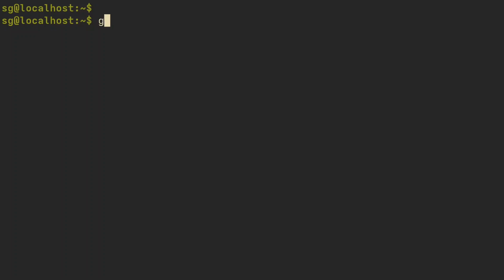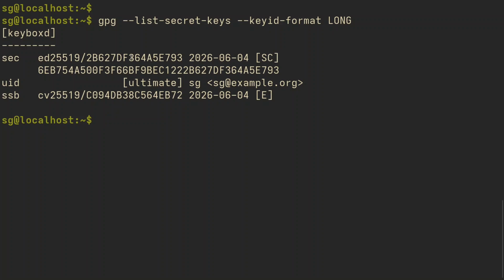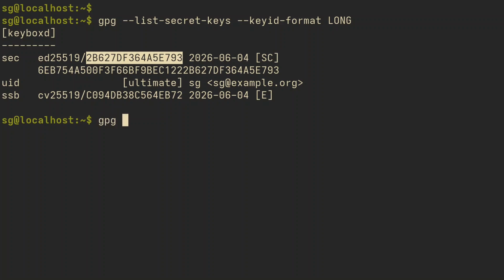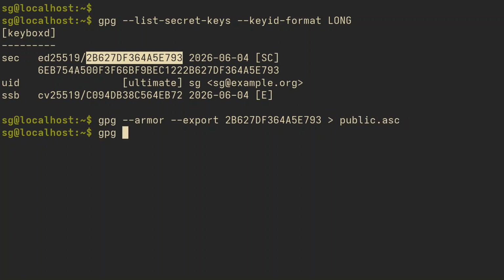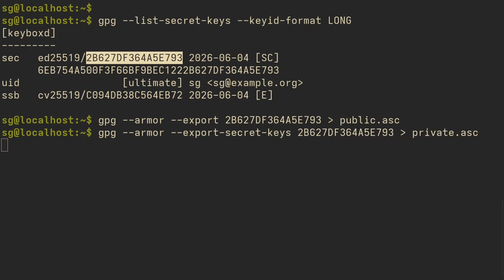How to Export GPG Keys on Linux (Step-by-Step)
Learn how to export GPG keys on Linux step by step.

Commands:

1. Export the public key:

gpg --armor --export YOUR_KEY_ID

2. Export the private key:

gpg --armor --export-secret-keys YOUR_KEY_ID

3. Export the ownerturst values:

gpg --export-ownertrust